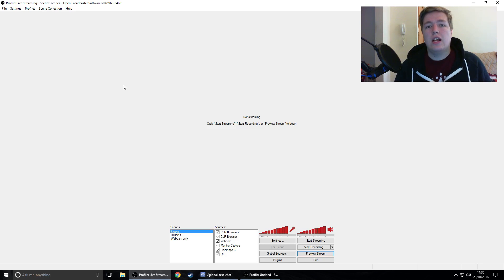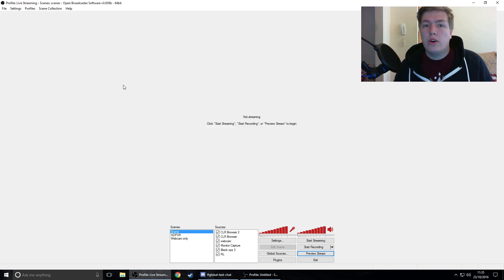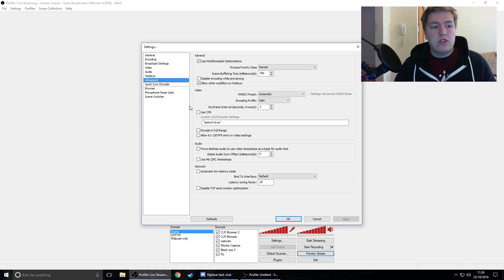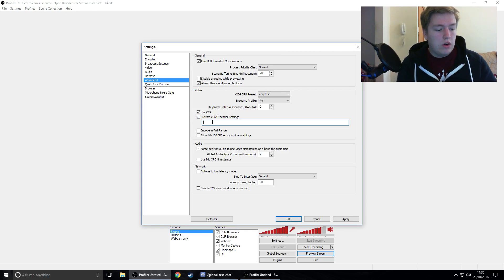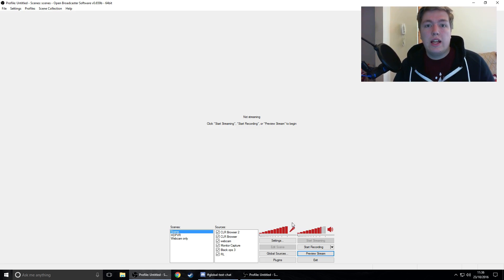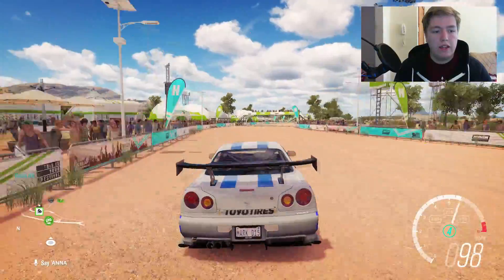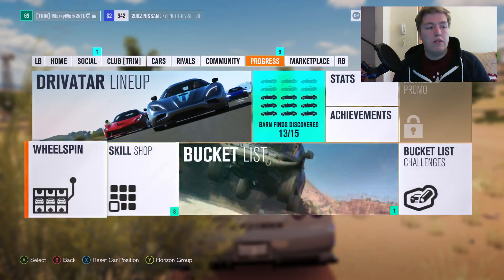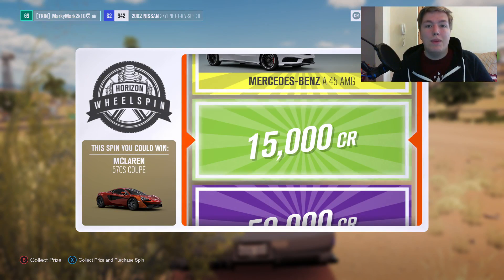How To Fix Forza Horizon 3 With OBS! - Also, Works With Horizon 4!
"opencl=true" Copy That

This works for all windows 10 games

I use the monitor capture option to capture Forza horizon 3 too. But I´m getting this error after a while and the OBS program crashes.

Your video card or driver froze and was reset. Please check for possible hardware / driver issues. This error can occur if you have enabled OpenCL in x264 custom settings.

-Intel Core i5 i5-4690K CPU
-Asus Nvidia GeForce GTX 970 Strix Graphics Card
-HyperX FURY Series 16GB (2x 8GB) DDR3 1866MHz
-MSI Z97 PC Mate Intel LGA1150 Z97
-WD 1TB 3.5 inch Internal Hard Drive
LG GH24NS95.AUAA 24x SATA SuperMulti Internal DVDRW
-Windows 10

-Razer Kraken Headset Neon Purple
-Razer Goliathus Standard Speed Mouse Mat Fragged
-Trust Starzz Microphone
-Microphone Suspension Boom Scissor Arm Stand Recording
-Miadomodo® BDS 22 Synthetic Leather Office Chair